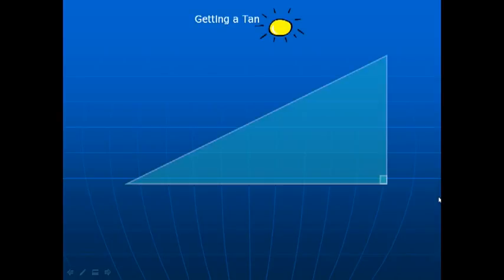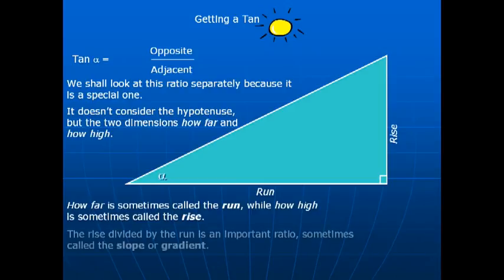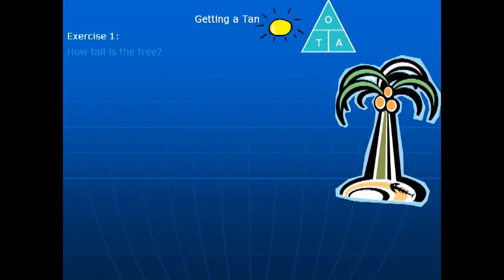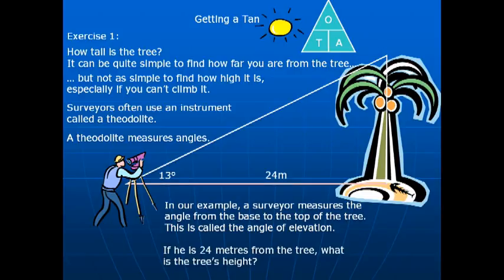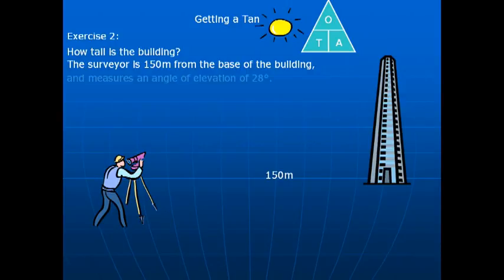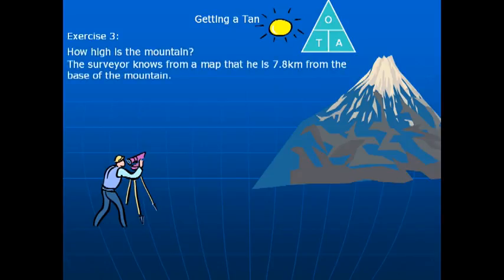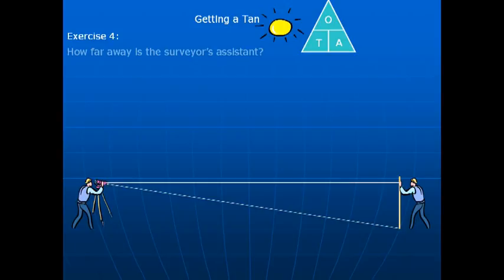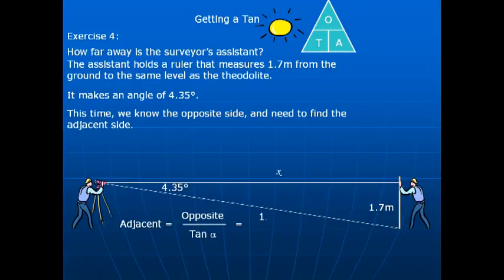Trigonometry 4 - Getting a Tan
Examples of problems involving the tangent of angles.